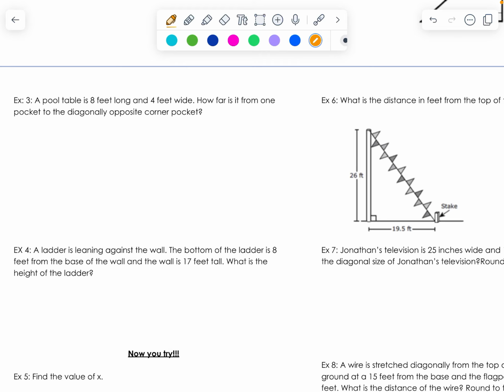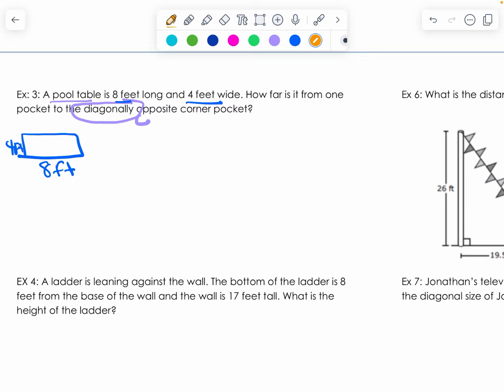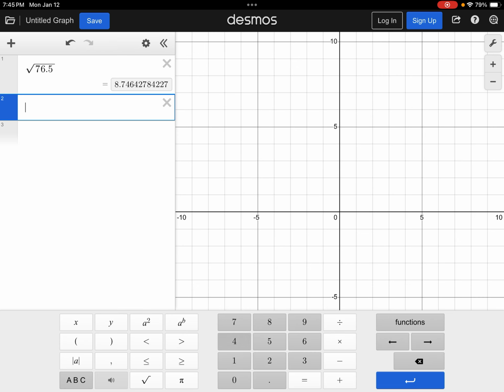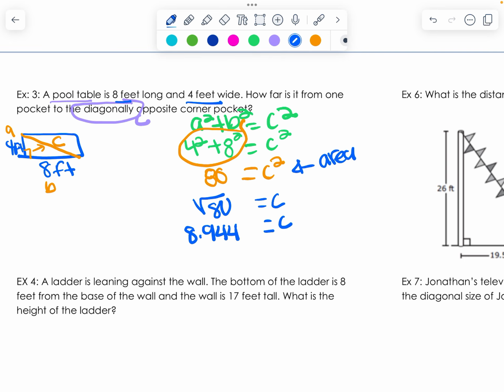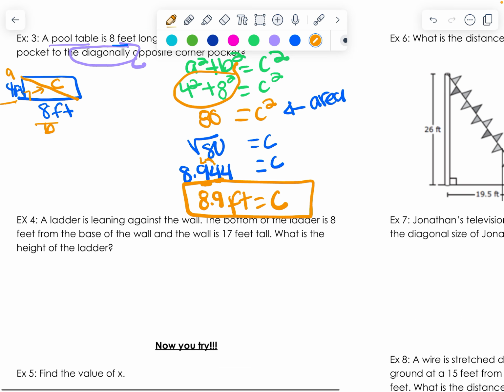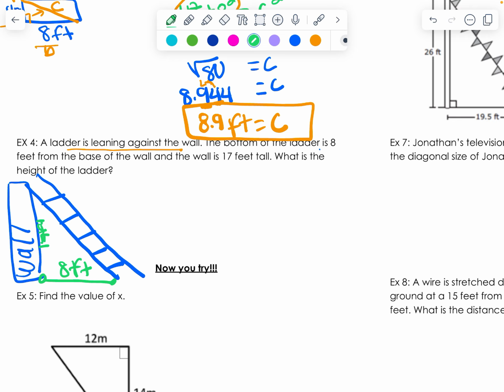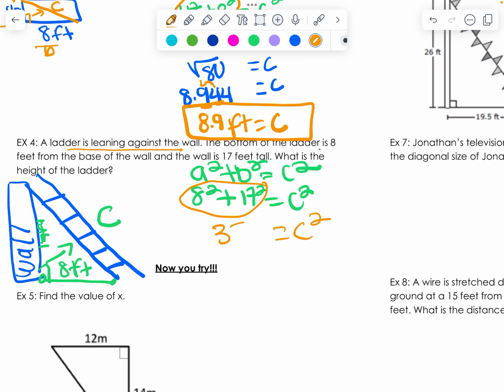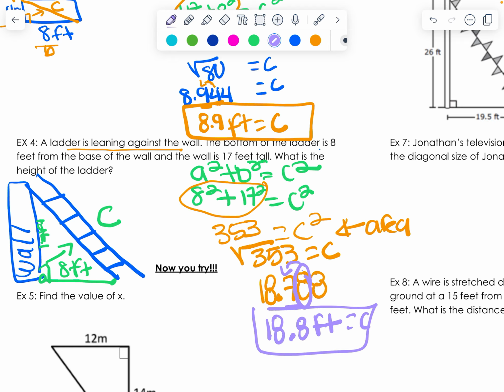Pythagorean Theorem Finding Hypothenuse Part 2